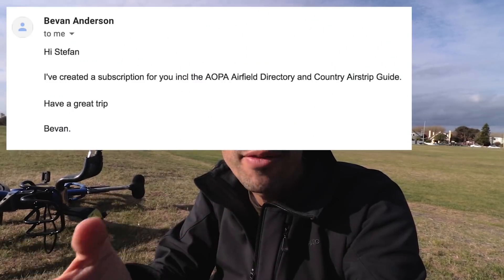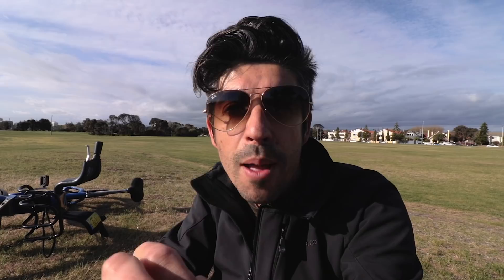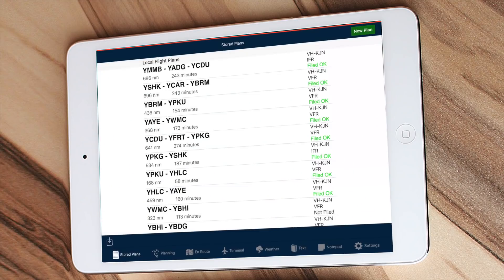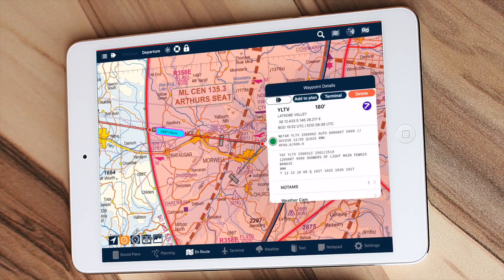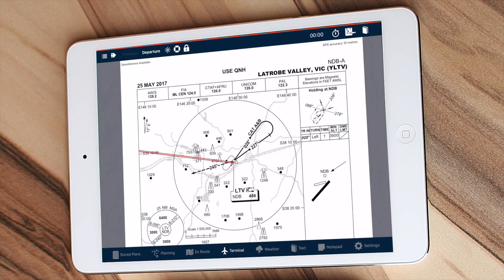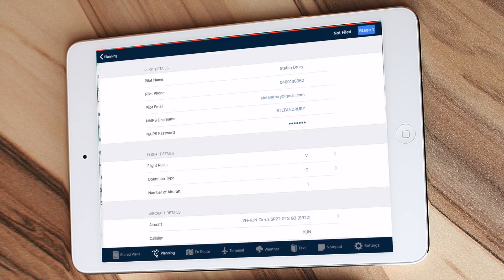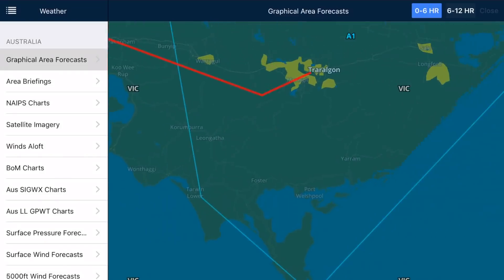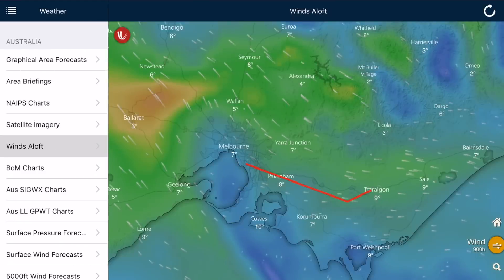The BEST flight planning app for pilots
EP159: I recently changed my electronic flight bag (EFB) app for flight planning. See what I'm using now, get tips on using an EFB, and see how I plan a flight using my iPad.

EFBs are a great alternative to carrying paper maps and documents. As long as you use them correctly and carry backups, you'll have access to the latest information, can often overlay weather and NOTAM information, and can easily access data when flying.

I used to use OzRunways but have since changed to AvPlan EFB. If you're a Foreflight, Sky Demon, or other EFB user, take a look at what I'm using now and maybe you'll want to give it a try too.